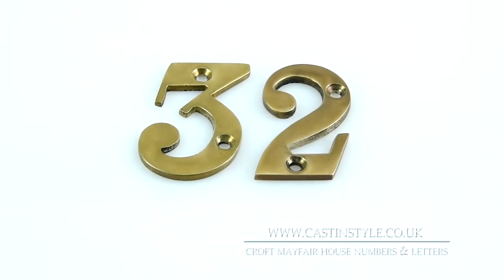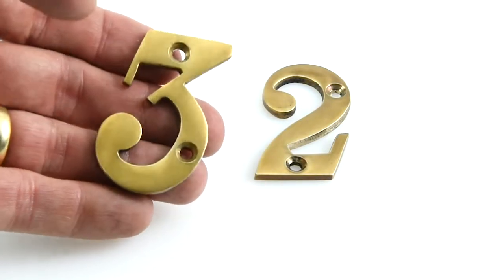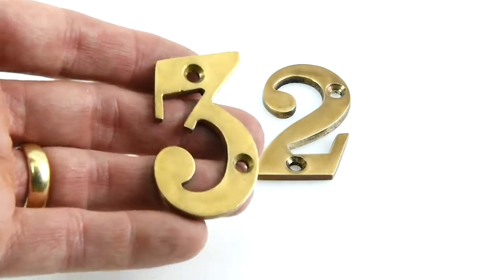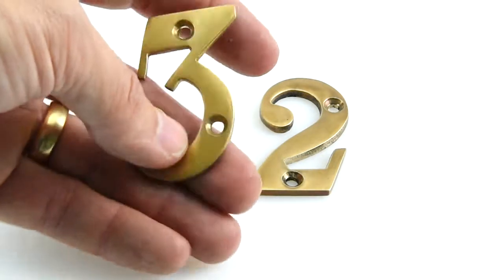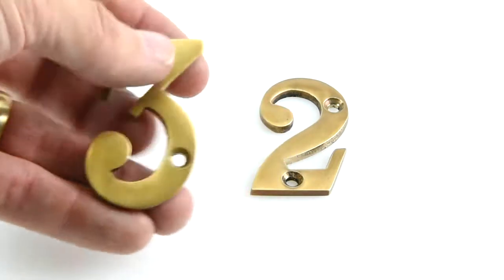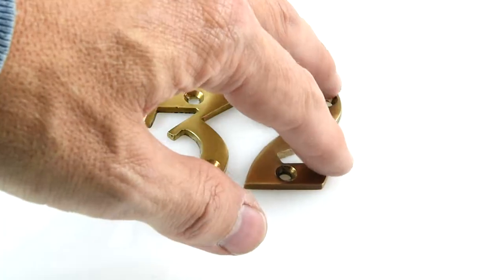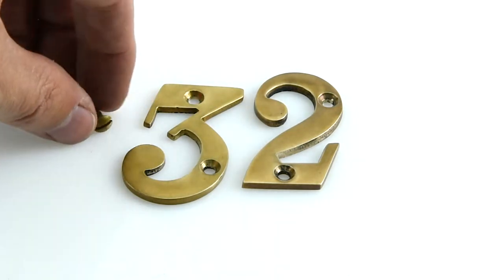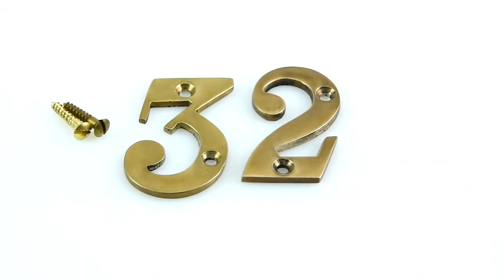Croft Mayfair House Number Letters - Codes J3103 and J2354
These House Letters and Numbers are made to the very highest of standards and are available in 2 sizes. The croft foundry has many years experience in exceptional quality, individual hand made, brass and bronze products. There are many finishes available for this product.